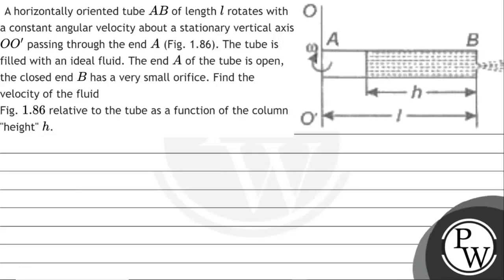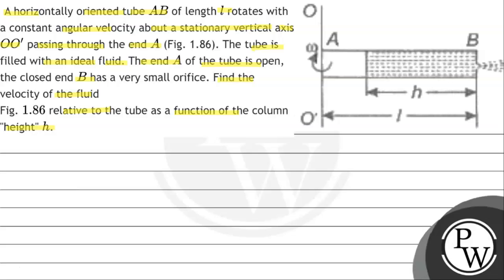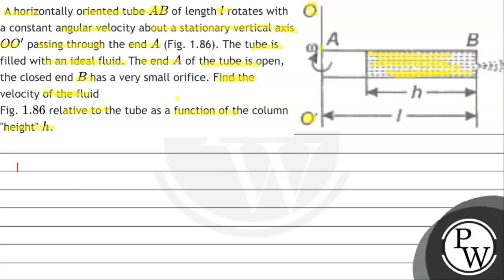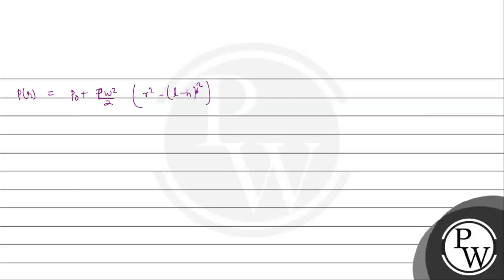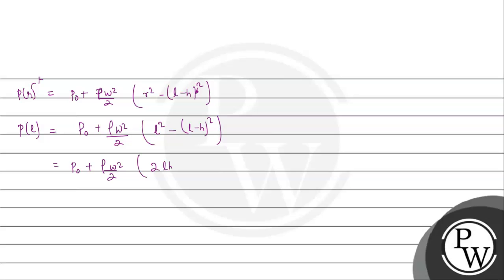A horizontally oriented tube \( A B \) of length \( l \) rotates with a constant angular velocit...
A horizontally oriented tube \( A B \) of length \( l \) rotates with a constant angular velocity about a stationary vertical axis \( O O^{\prime} \) passing through the end \( A \) (Fig. 1.86). The tube is filled with an ideal fluid. The end \( A \) of the tube is open, the closed end \( B \) has a very small orifice. Find the velocity of the fluid
Fig. \( 1.86 \) relative to the tube as a function of the column "height" \( h \).